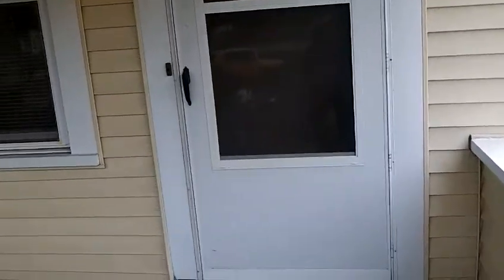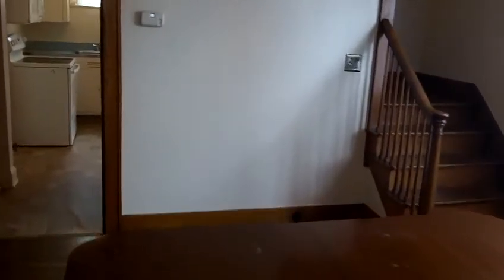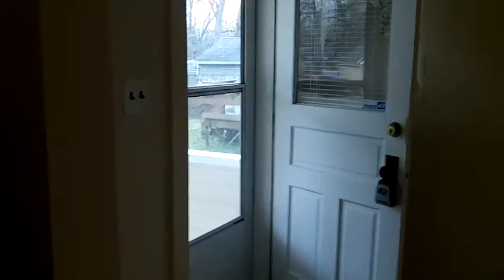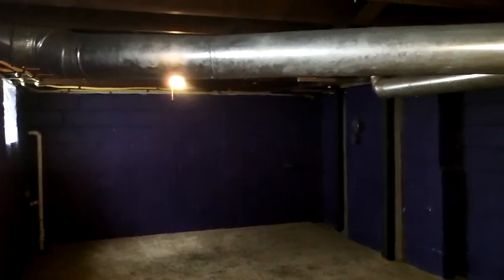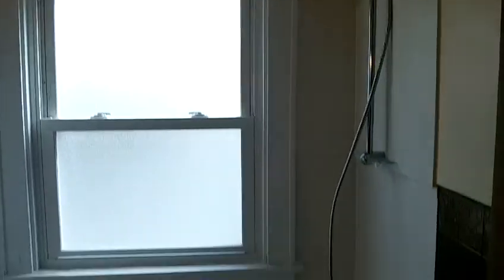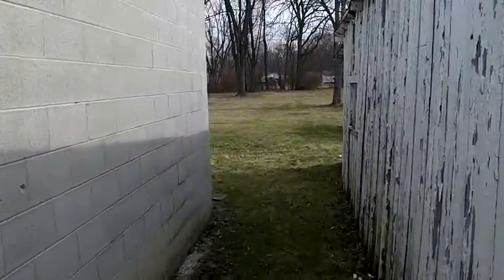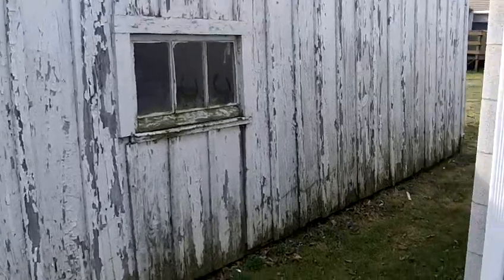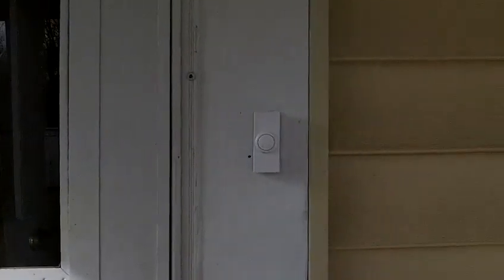Very cute 3 bedroom duplex in Whitehall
This classic duplex in Whitehall is a must see!! Fantastic hardwood floors and trim throughout the house look great and really finish the interior with taste. 3 bedrooms, 1 bath, an updated kitchen, and finished full basement make this home functional and easy to live in. Besides the kitchen, the first floor also offers a beautiful formal dining room and a generously sized living room with a gas fireplace. All three bedrooms and the full bath, with tub and shower, are on the second floor. The basement is finished with carpet and painted walls. The front section is a large open space that can be used for a variety of purposes. The smaller rear area has washer and dryer hookups, and a washer and dryer are included with this property.

This home is pet friendly. Cats and small dogs only please.

A detached garage with two carports for this side of the duplex is a great bonus feature. Additionally there is a very large yard space behind the garage, perfect for outdoor activities and entertainment.